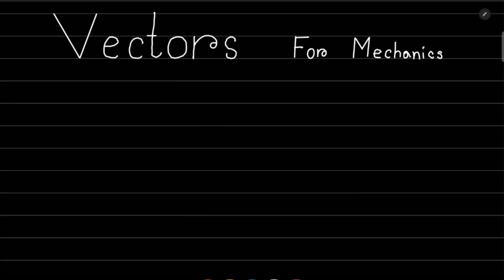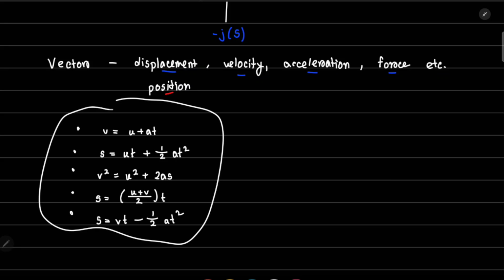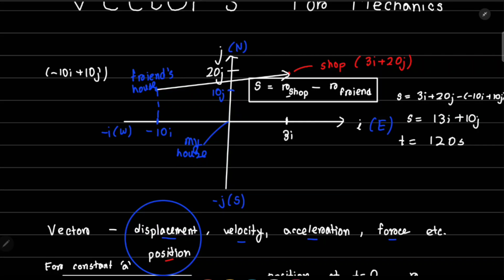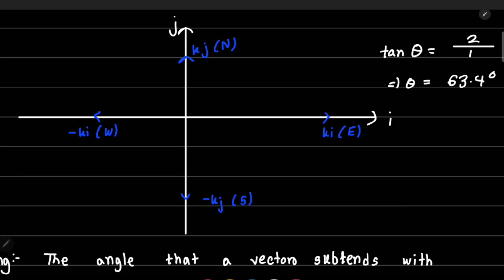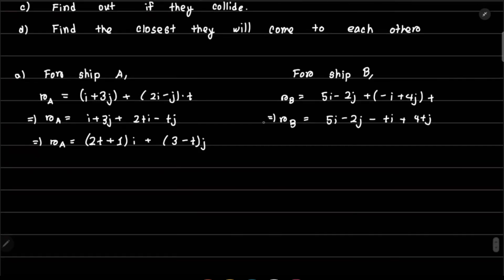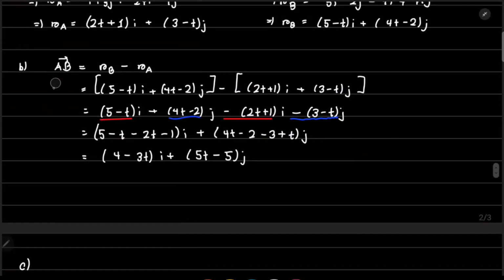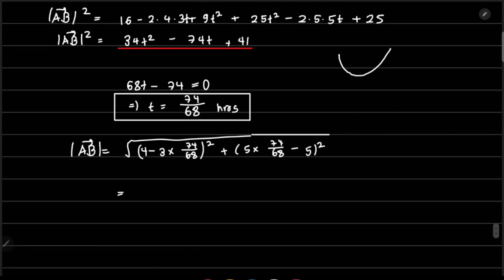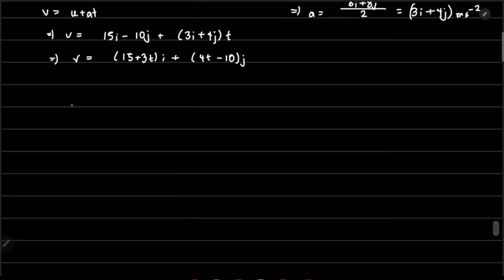Vectors in Mechanics (A Level Maths)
Edexcel IAL M1 Vectors
A Level Mechanics 1